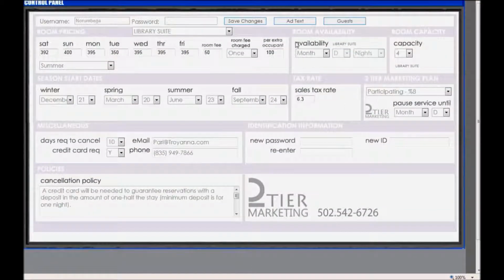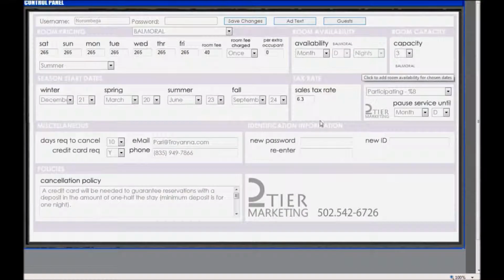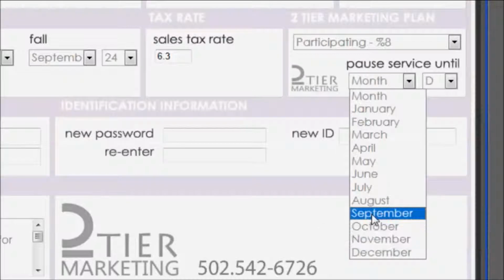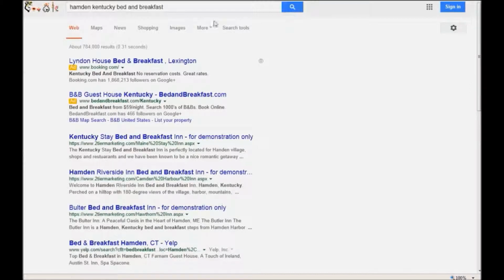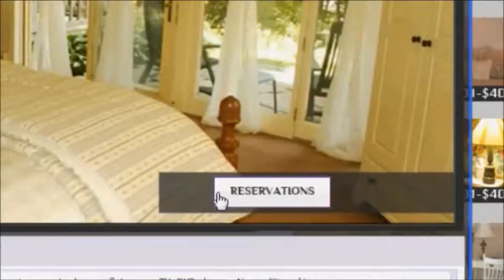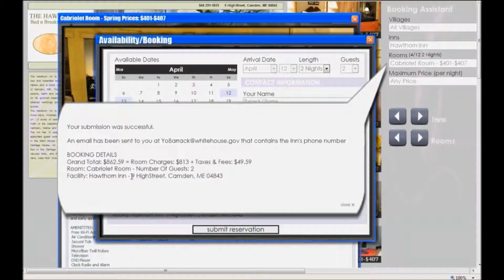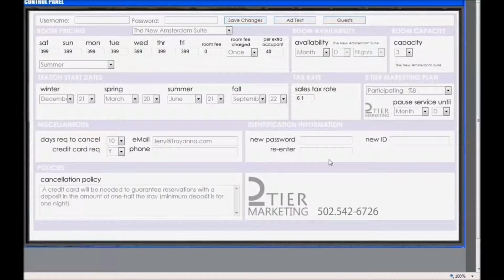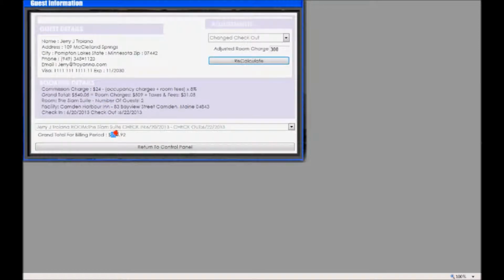A brief demonstration of the 2Tier Marketing System for Bed and Breakfast Inns.